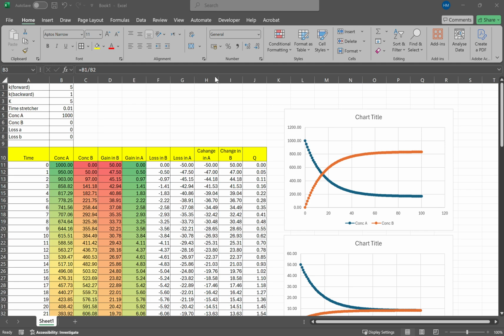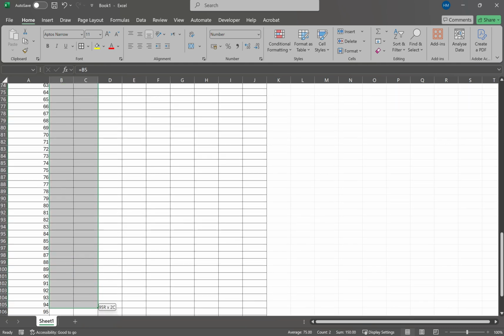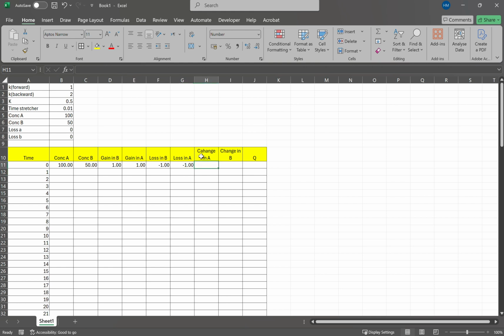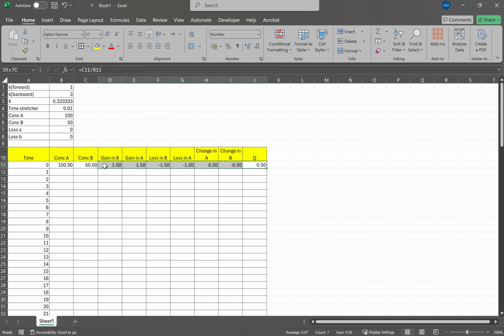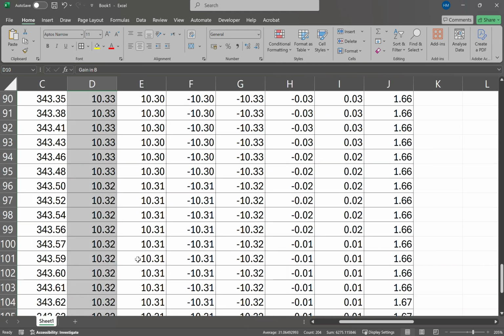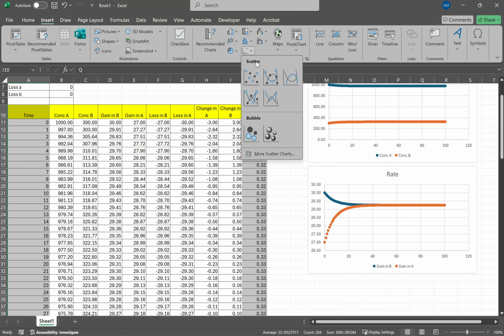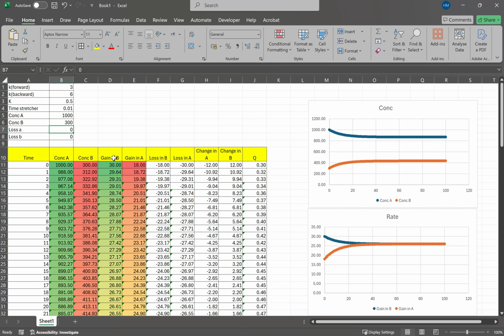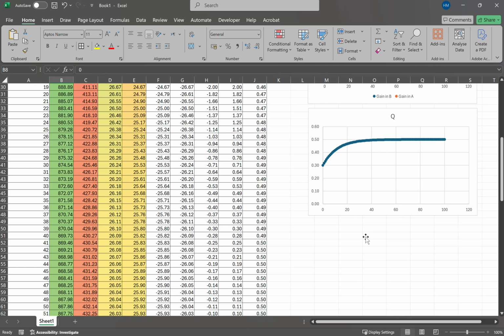Making a simple equilibrium simulation in Excel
This is a walk through video showing students how to use excel to make a basic simulation tool for chemical equilibria. Happy spreadsheeting!!